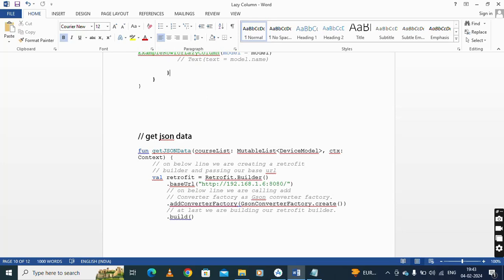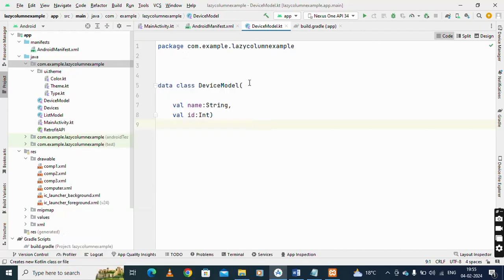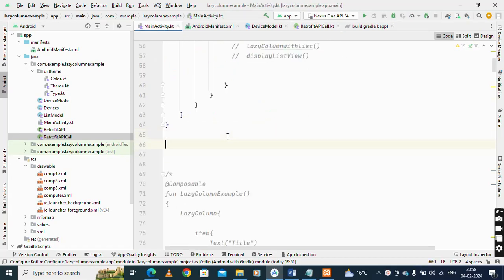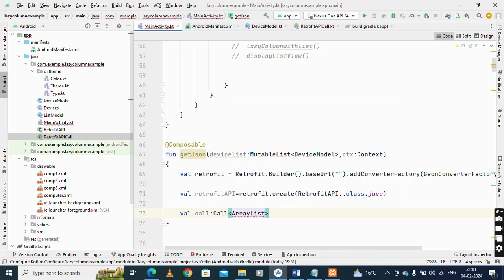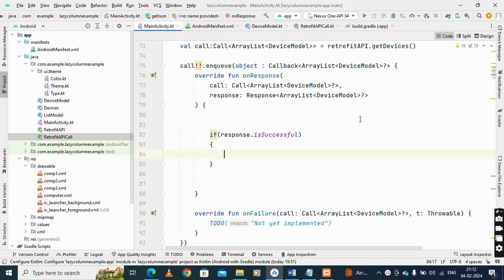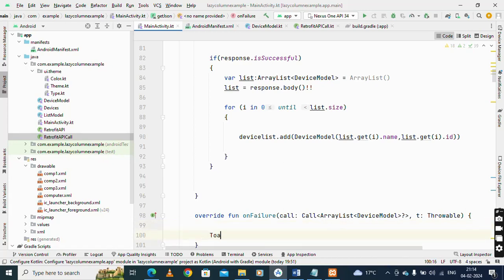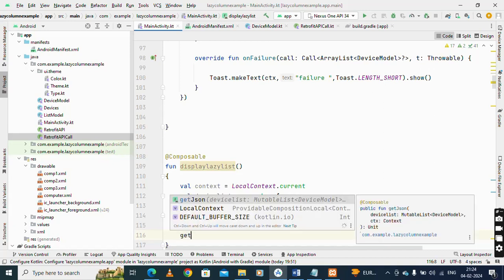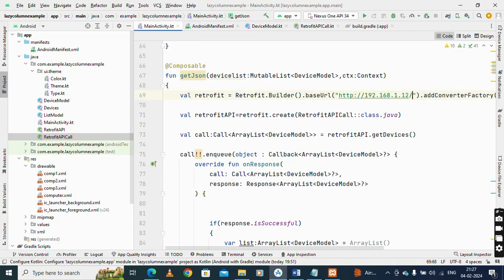Jet Pack Compose Lazy Column Second Part ( Retrfofit Call )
Jet Pack Compose Retrofit Call , Call json using Retrofit and show in Lazy Column